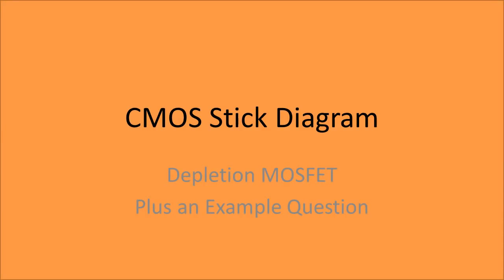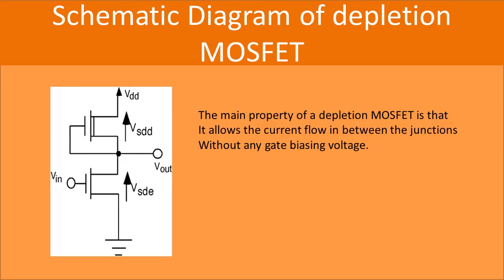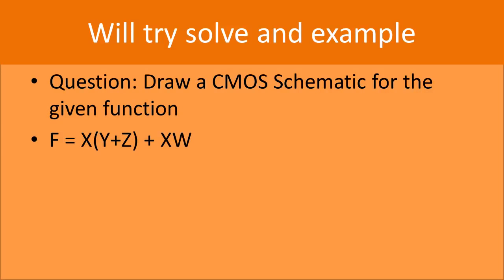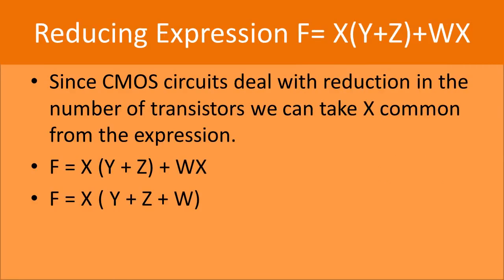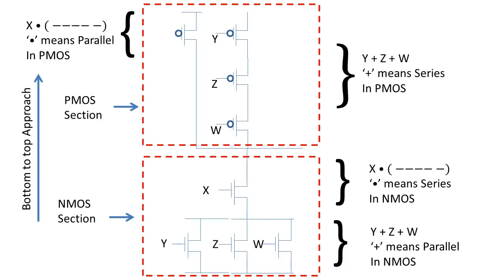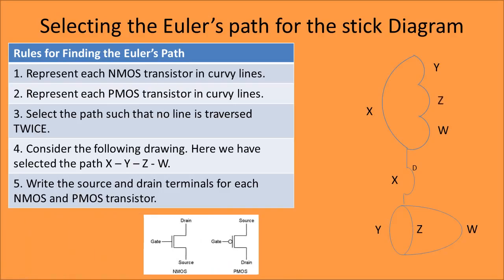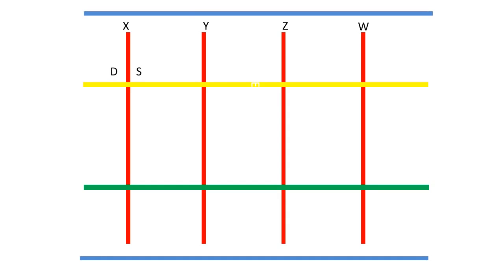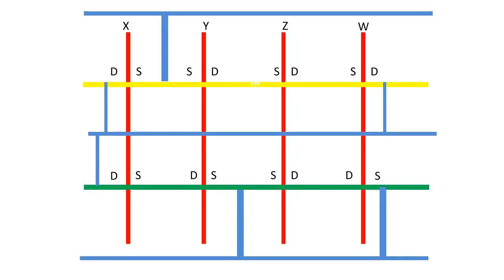CMOS Stick Diagram Explained